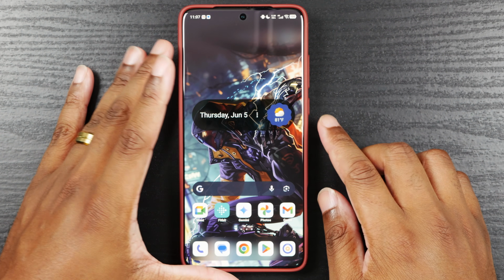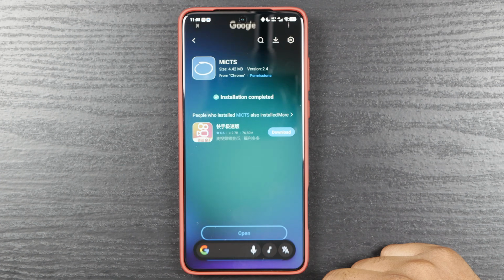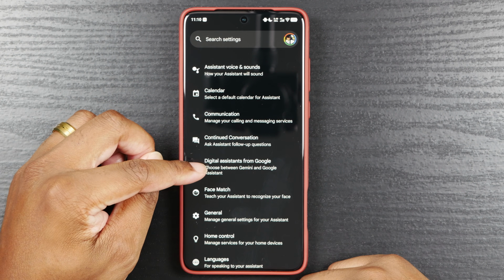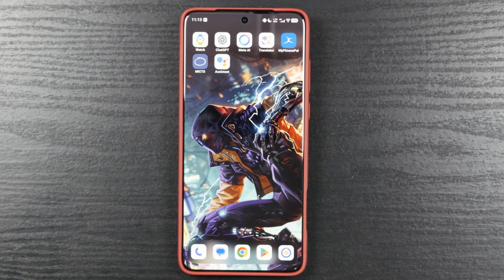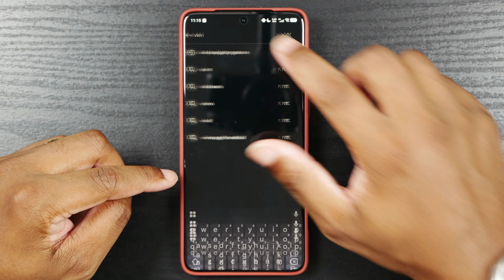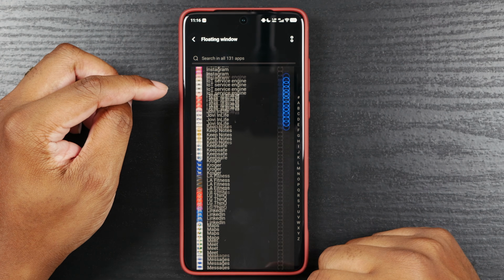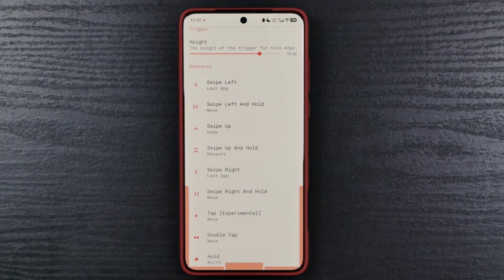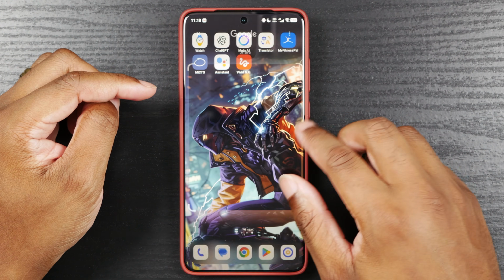Vivo X200 Ultra: How to Use MiCTS for Circle to Search 🧐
A quick video on how to how to use MiCTS to get Circle to Search to work

Vivo X200 Ultra 👉🏿
VIVO X200 Ultra Blue Back / Red Ring Case 👉🏿
VIVO X200 Ultra Grey Two Tone Case 👉🏿
00:00 - Intro
01:18 - Installing MiCTS
02:35 - Setting Google Assistant as Default
03:43 - Troubleshooting
04:57 - Installing Vivid N.G.
08:15 - Circle to Search Translation
10:13 - Wrap-Up